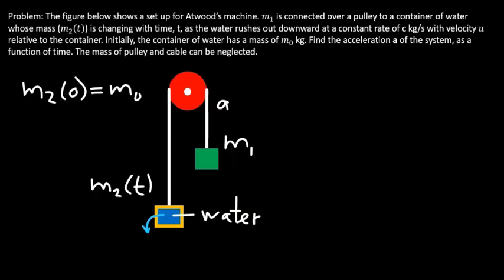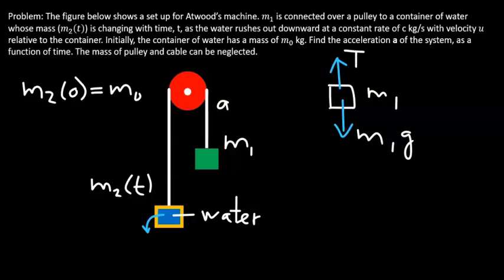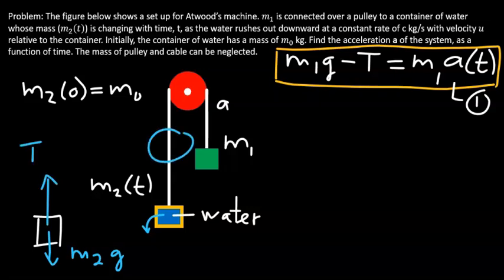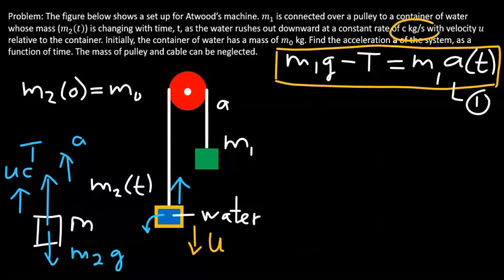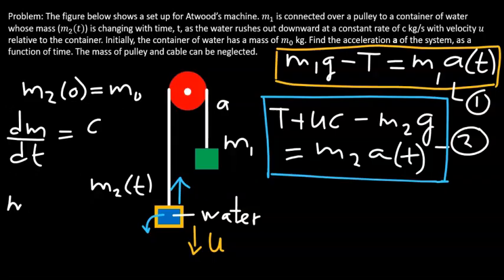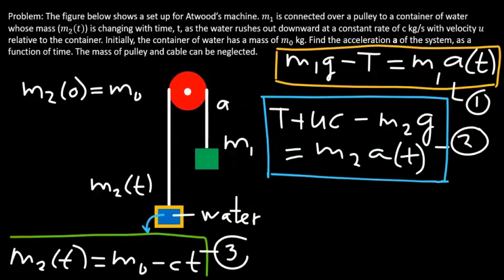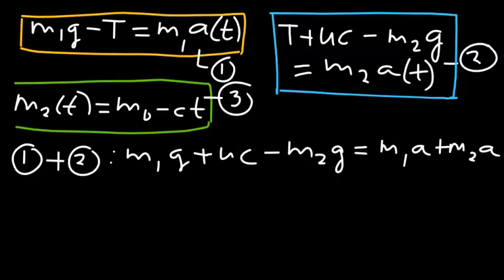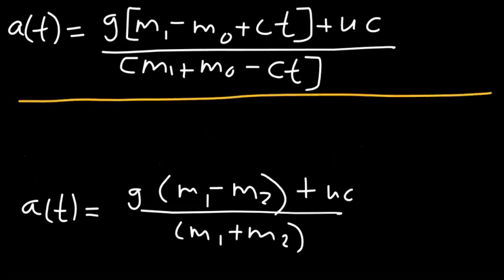Challenging problem on Atwood's machine - Physics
This video tutorial presents a challenging and interesting problem on Atwood's machine. One of the masses is in the form of a water container that is losing its content, thus making the acceleration of the system to be time dependent. The task is to find the expression for that acceleration as a function of time, t.